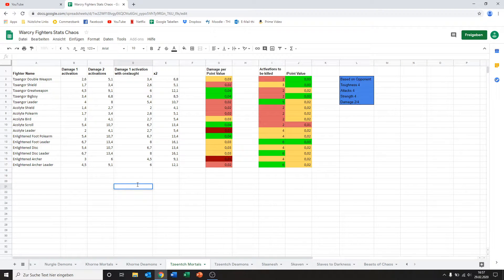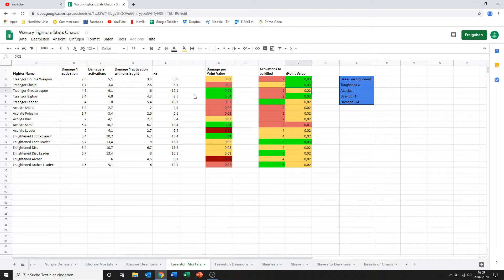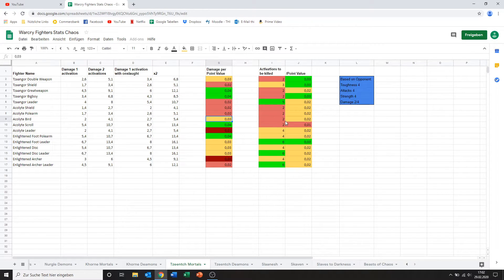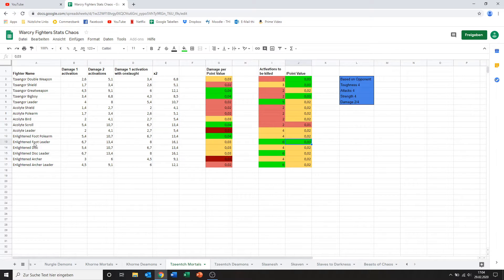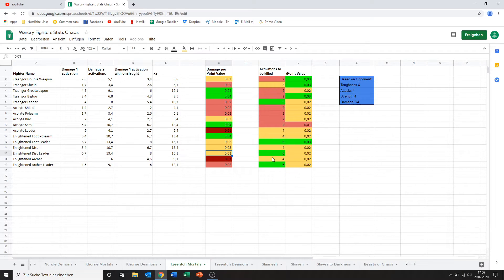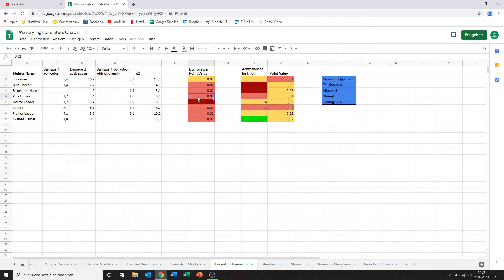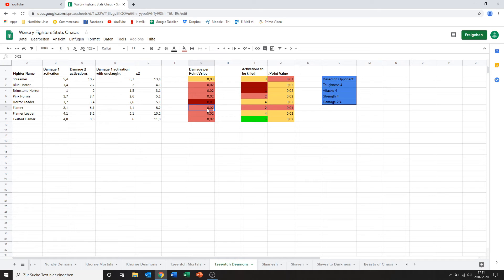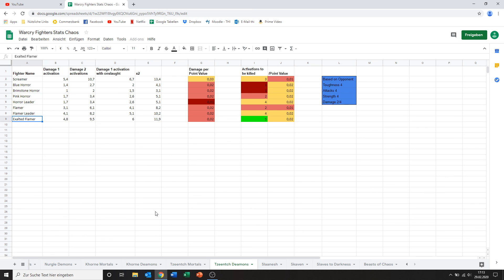WARCRY - is Tzeentch Deceivingly Good? Warhammer Warcry with Maths!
Today we take a look at both the Tzeentch Mortal and Demons Warbands and figure out how good they are, using statistics.